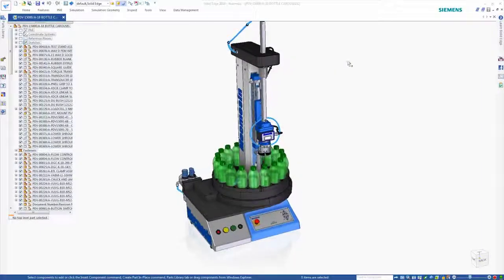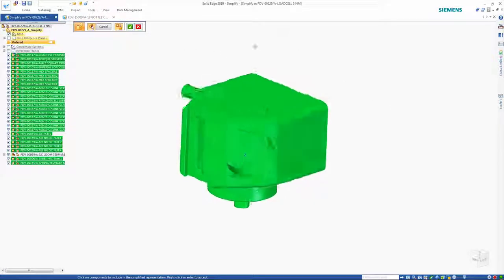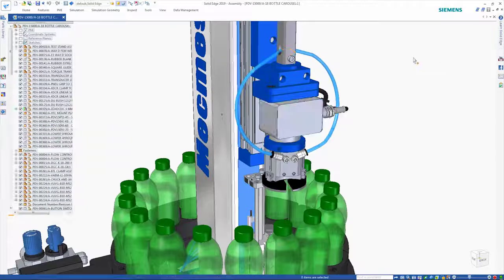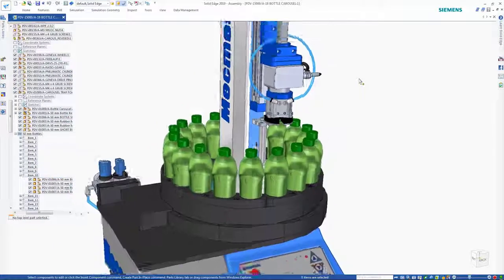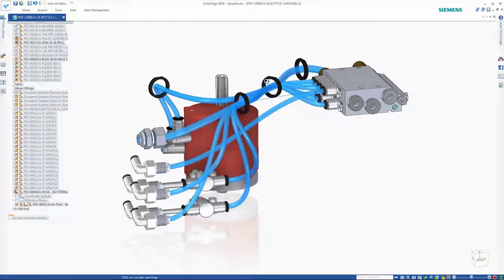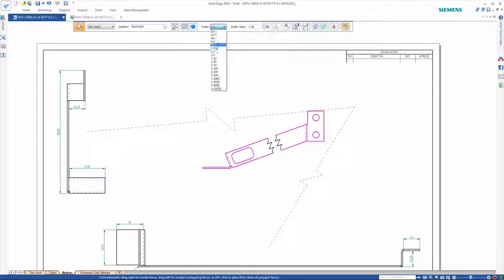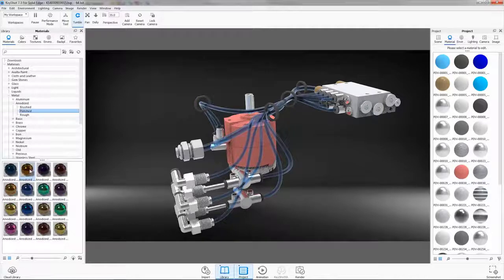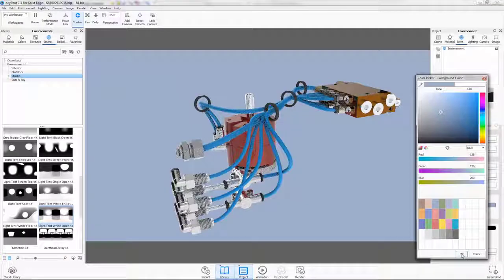Siemens Solid Edge 2019 ile Mekanik Tasarım -Mechanical Design in Solid Edge 2019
Bu videoda Siemens Solid Edge 2019 ile mekanik tasarım yeniliklerini inceleyebilirsiniz.